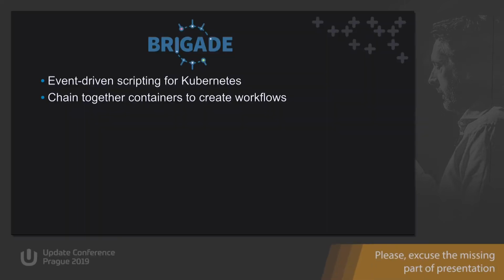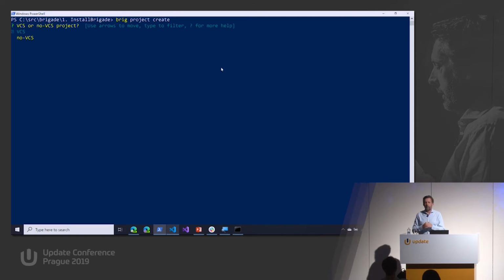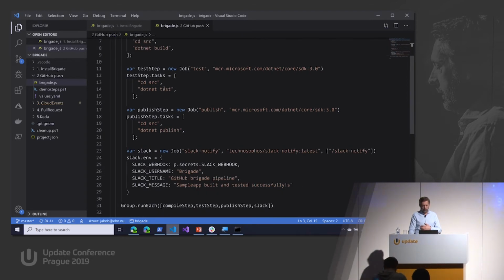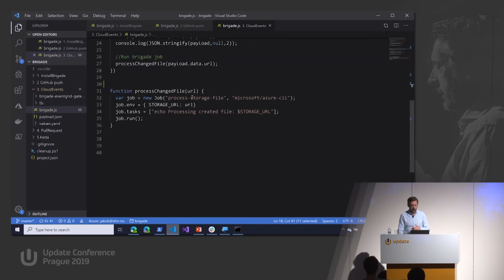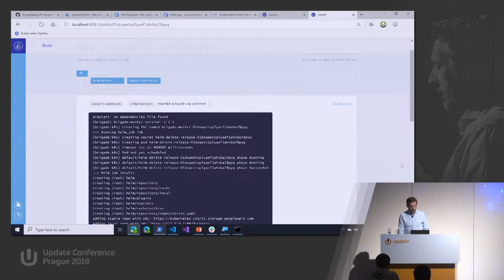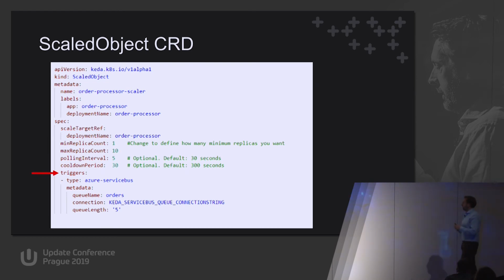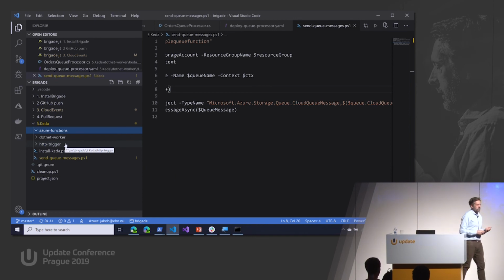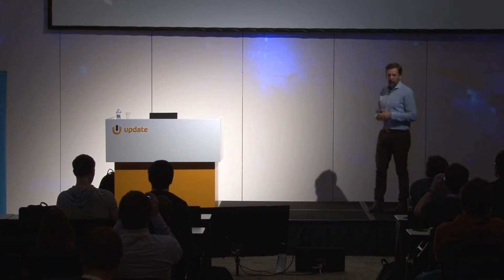Jakob EHN: Event-driven computing with Kubernetes | UCP2019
Event-driven architectures is very common in a microservices world, enabling flexible and decoupled designs for the applications that we build. But eventing is also very useful when it comes to our infrastructure and CI/CD platforms. Being able to chain together containers in simple or complex workflows, triggered by different events coming from inside or outside the cluster, opens up a world of possibilites. In this session we will look at two event-based platforms for Kubernetes: * Brigade brings event-based scripting to Kubernetes, making it easy to chain together containers and run them serially or in parallell, triggered by events such as GitHub events, Docker pushes or any other trigger. We'll look at how we can automate deployments to Kubernetes when a Pull Request is created, and removes it once the PR is completed * KEDA (Kubernetes-based Event Driven Autoscaling) enables autoscaling for event driven Kubernetes workloads. KEDA supports multiple event sources, such as Kafka, RabbitMQ and Azure Service Bus, and natively integrates with Azure Function tooling. Scaling out the number of pods based on the number of messages in our message queue is a perfect example of the powre that KEDA brings, which will be show during this session